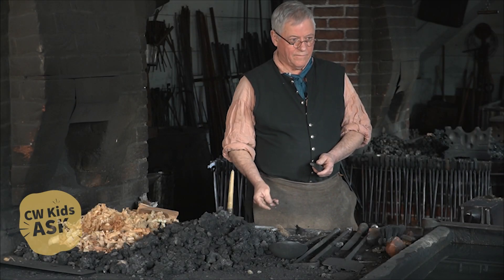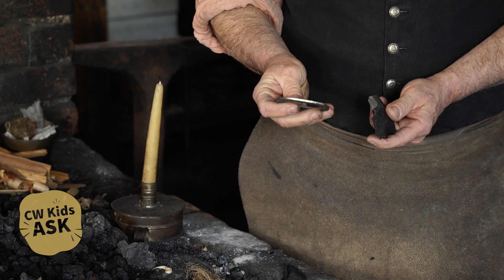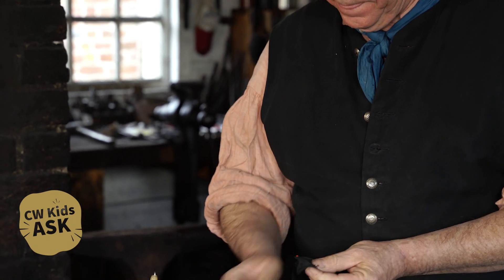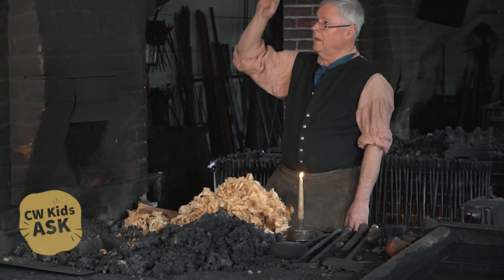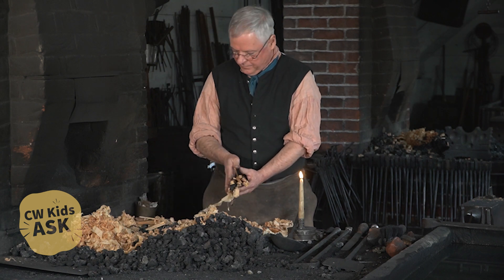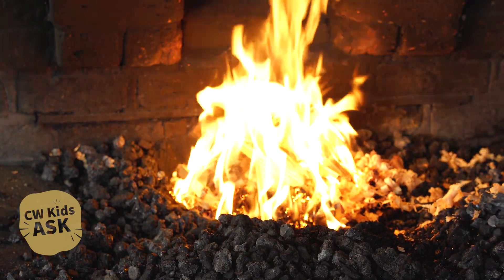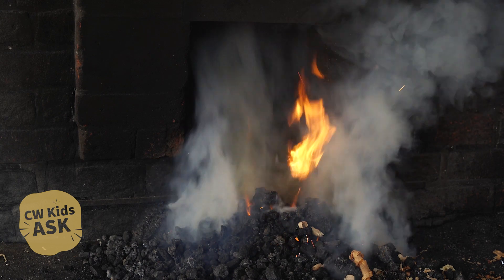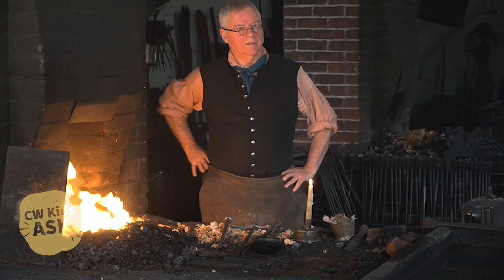Combustion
Master Blacksmith Ken Schwarz explains the science behind combustion and shows how he lights a fire in the forge.